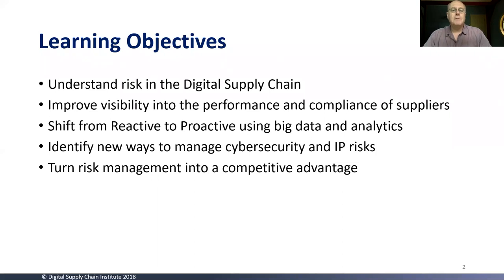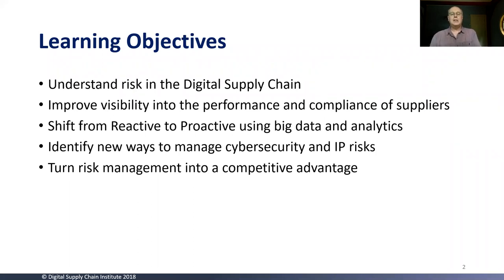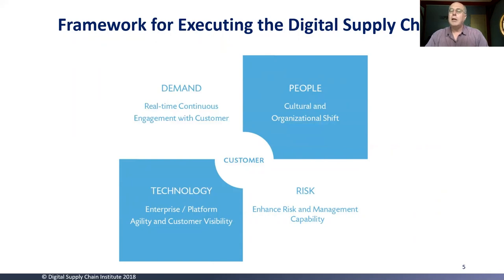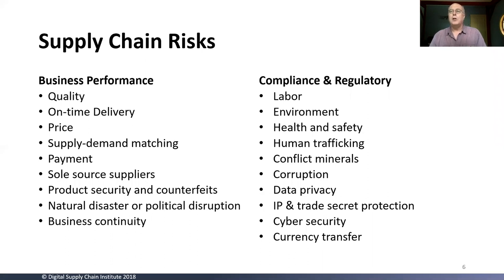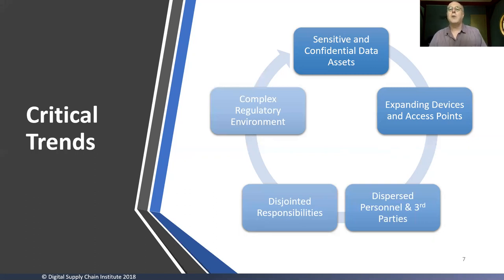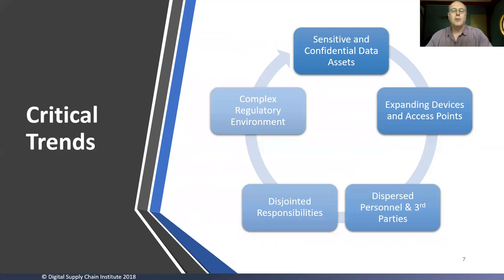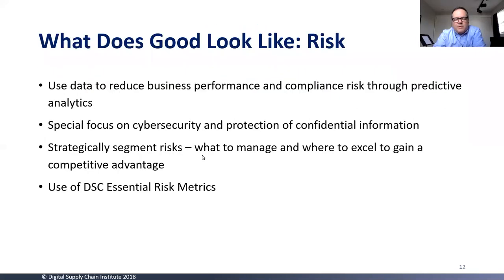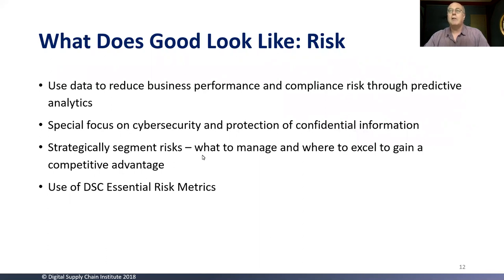Expert Connect: Risk and Competitive Advantage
The Digital Supply Chain provides new, more sophisticated ways to manage risk by using technology and data to shift from a reactive to a preventative control of risks. But Digital Supply Chain risk management practices must be updated to better manage business performance and compliance risks. In this session, the sixth and final episode in a six-part Expert Connect series on “Leading the Digital Supply Chain,” Craig Moss, Director at the Digital Supply Chain Institute (DSCI) and Dr. David Kurz, DSCI Research Fellow, explore the ways companies can mitigate risk more effectively, potentially turning risk into a competitive advantage.

This presentation and material contained within is copyright by the Center for Global Enterprise.